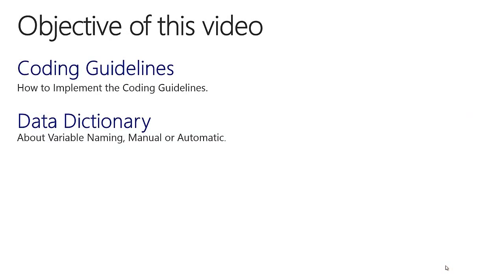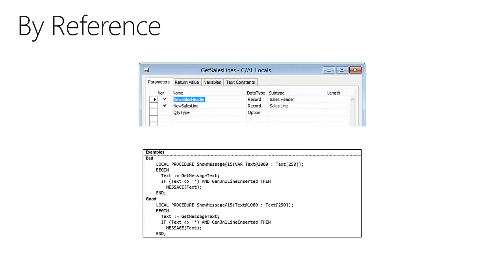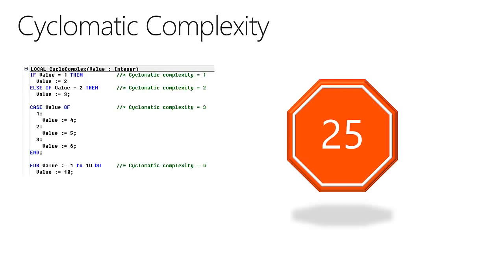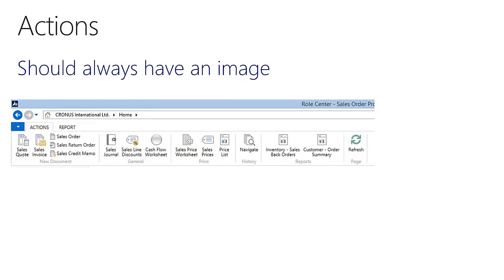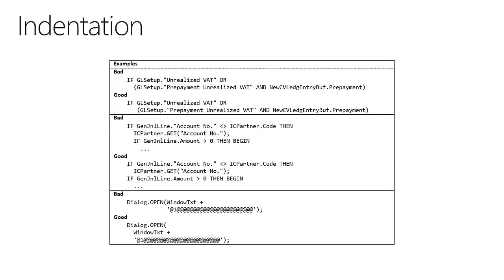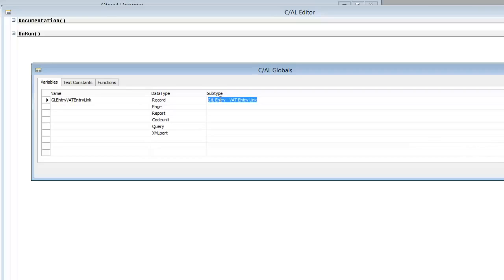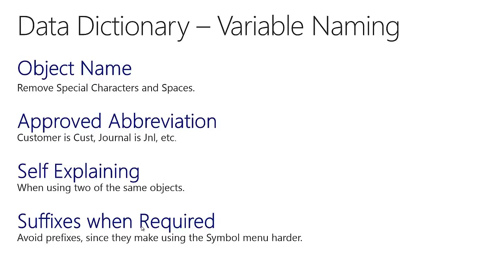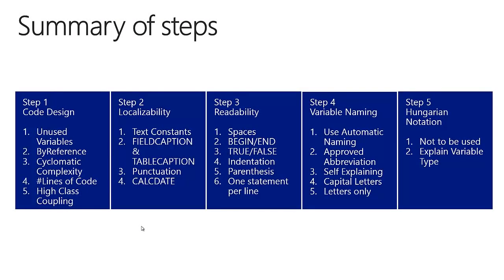How Do I Use the C AL Coding Guidelines in Microsoft Dynamics NAV 2015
How to use the C/AL coding guidelines in Microsoft Dynamics NAV 2015.